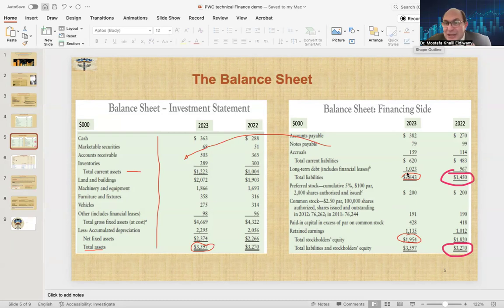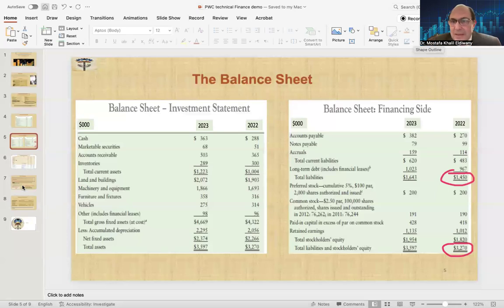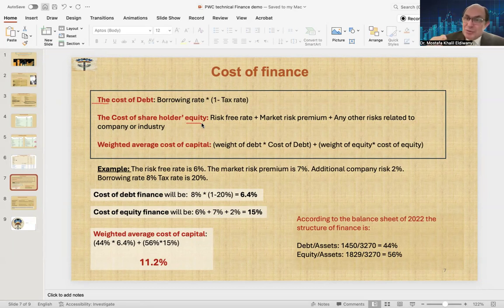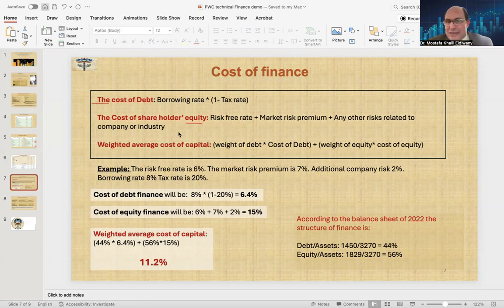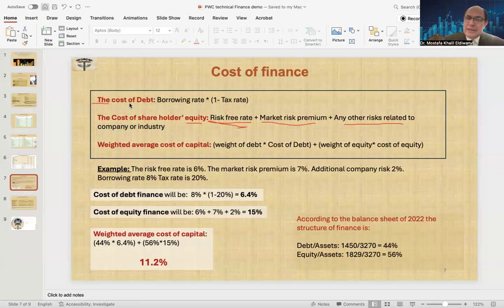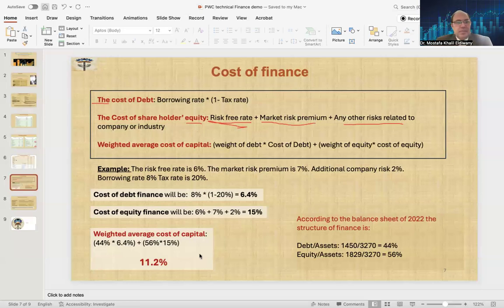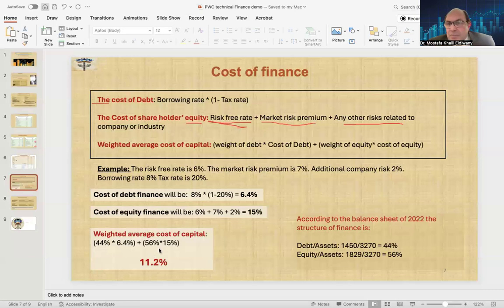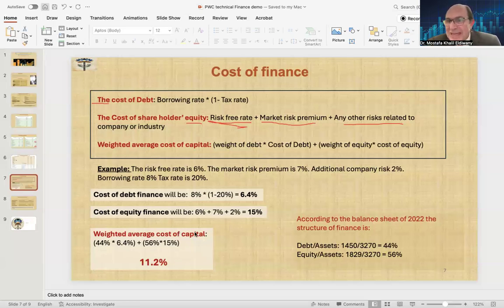Bits & Pieces: the Cost of finance. (Presentation is in English)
What is the cost of finance. Is it better to use debt or shareholders' equity.

The money used to finance the business activities has cost, there is the cost of loans, and the cost of the capital invested by the shareholders.

Knowing the cost of finance will enable you to choose investments that can create higher profits on the invest than the cost of financing the investment.

The cost of finance is a key component if you want to do a feasibility study, or if you want to measure the impact of business operations on shareholder's value creation.